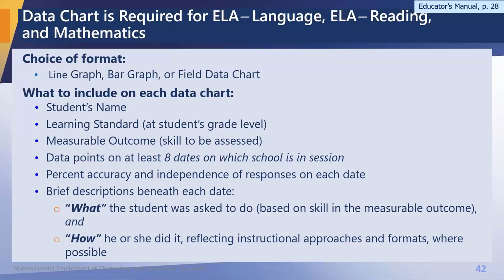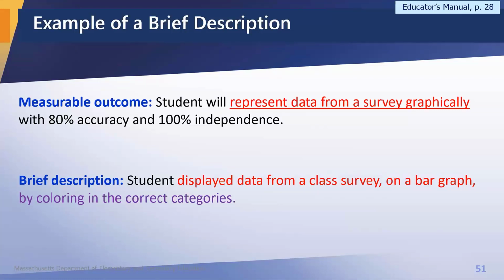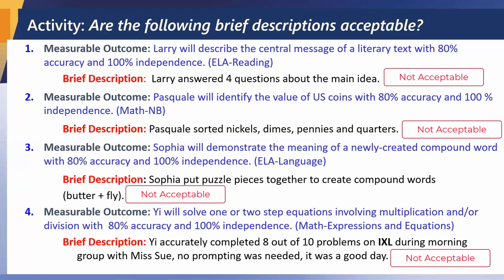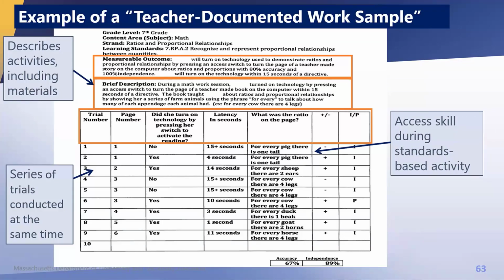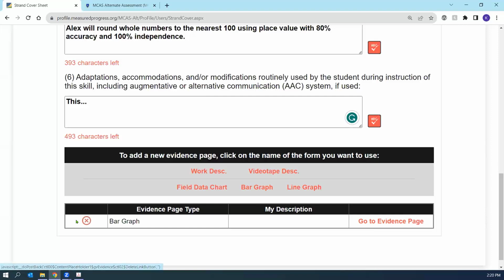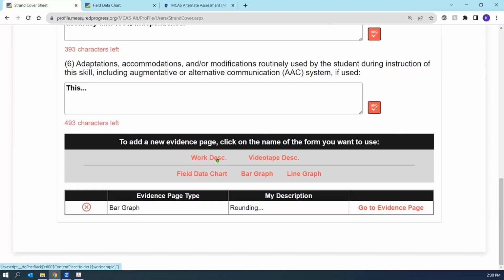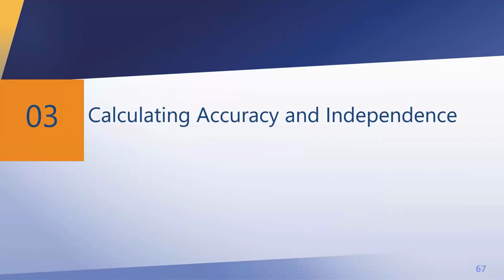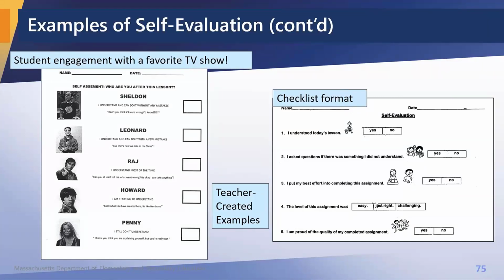Introduction to 2024 MCAS-Alt Core Concepts — Part B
Review of primary evidence, how to calculate out your accuracy and independence, and due dates.